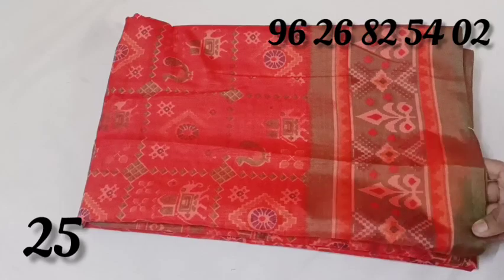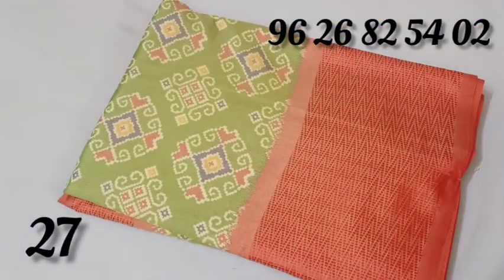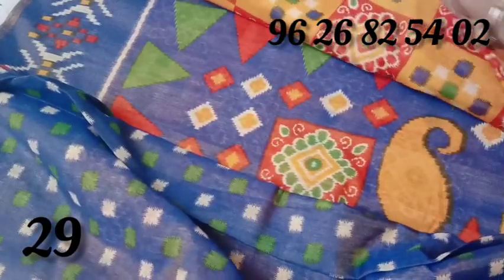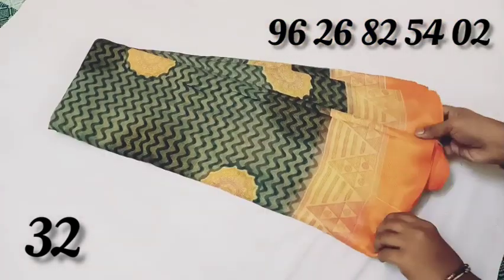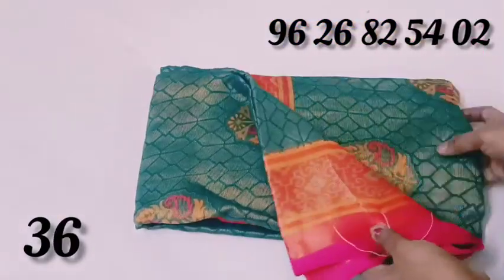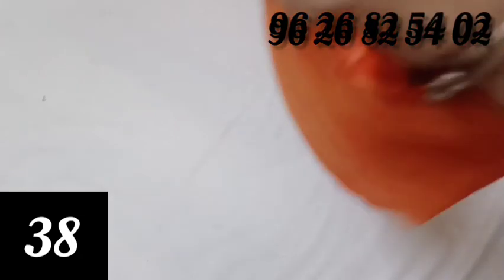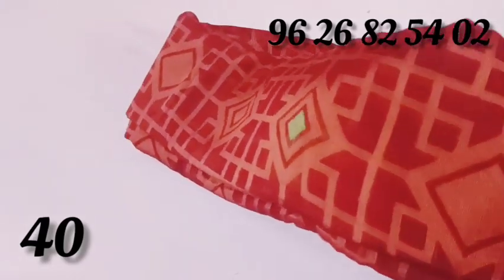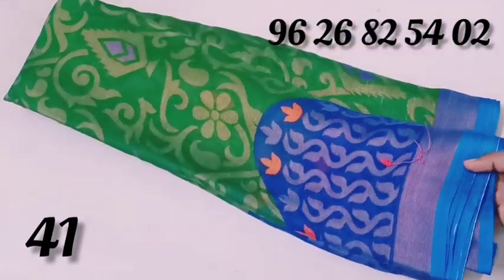❤️❤️ Sana silk sarees & chiffon Brasso sarees ❤️❤️ //8.7.22 //jaisaran